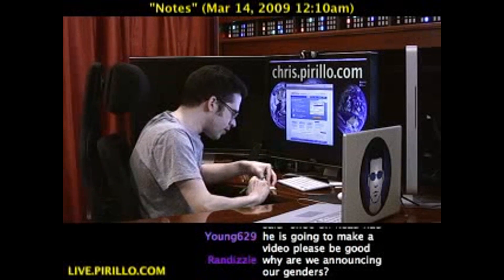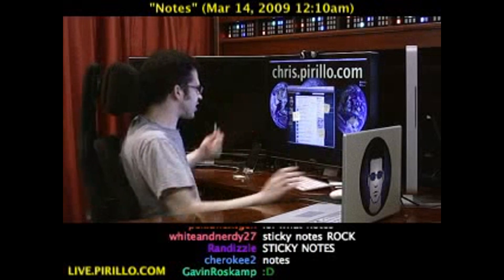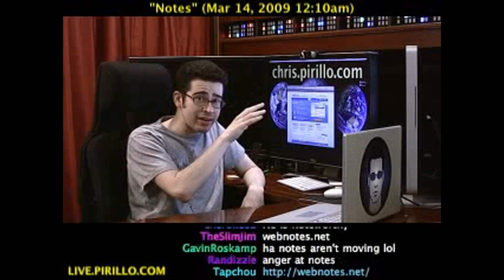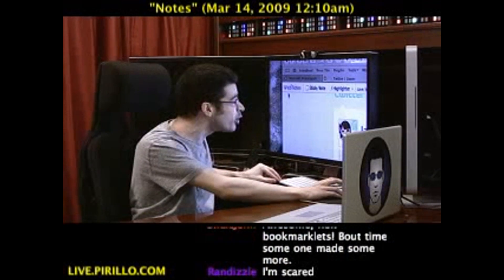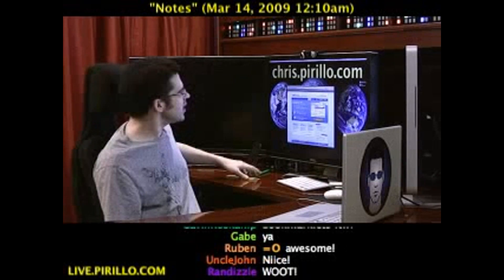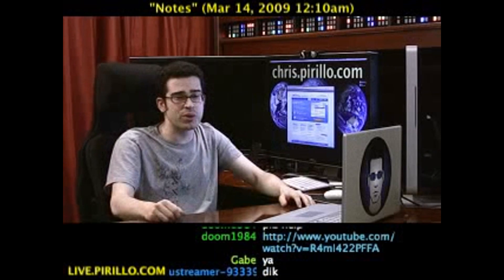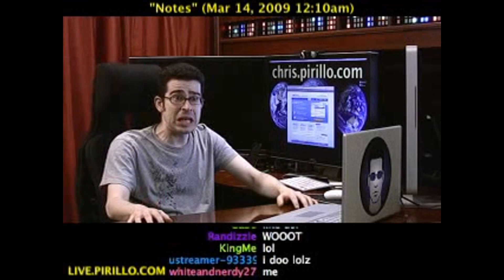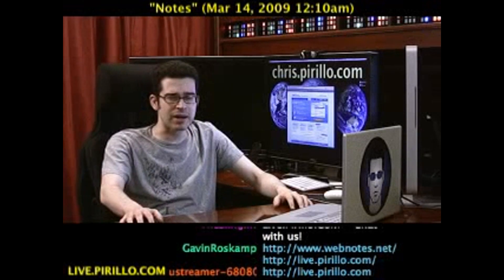How to Take Notes on the Web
- There are many times I will be on a wesite and need to remind myself of something. I hate Post Its worth a passion, so I won't use those. What else is there I can do to leave myself notes? Thankfully, there's virtual media that will do this for us. Distributed by Tubemogul.